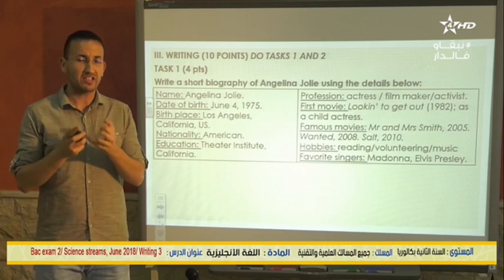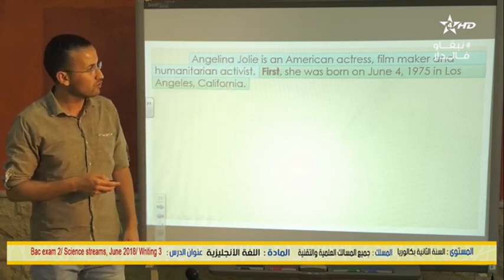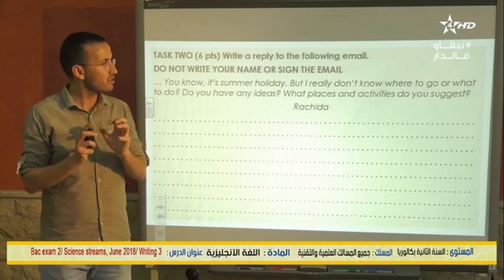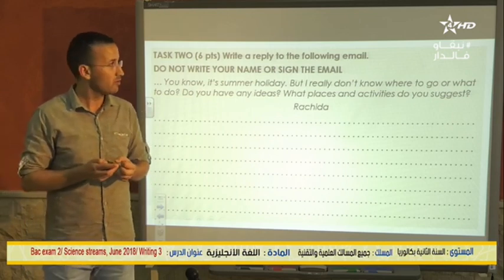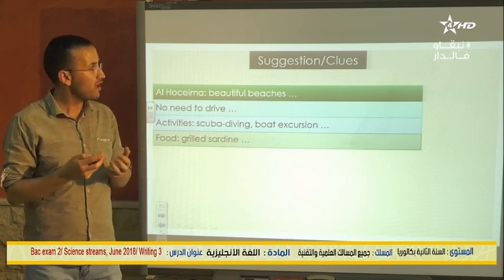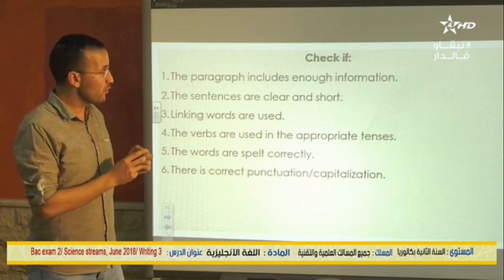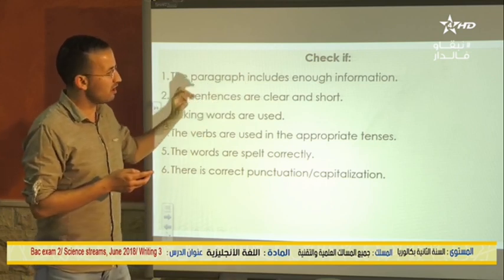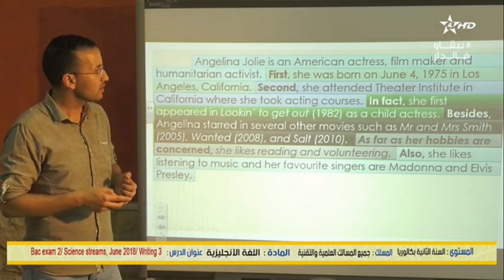National Exam Preparation: Science Streams, June 2018, Writing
This video was made to help Baccalaureate students deal with the tasks of the national exam of English.